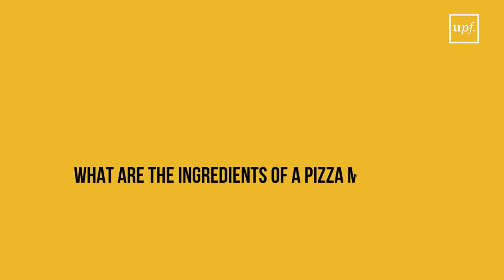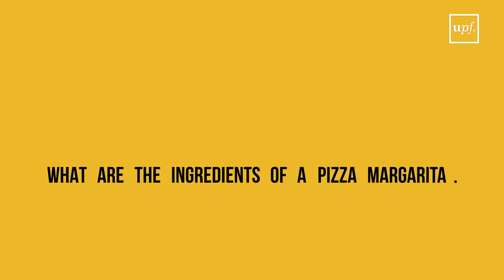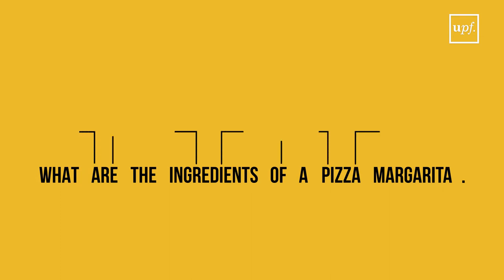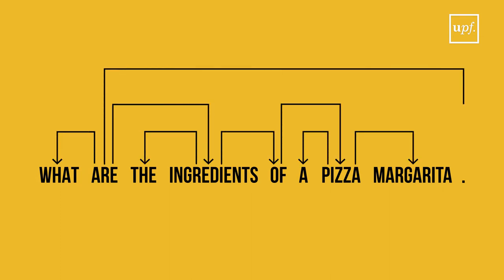HOW TO INTERACT WITH A COMPUTER PIZZA ASSISTANT?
This video shows what can we do, what do we learn, and how do we enjoy dealing with communicating with computers in the Natural Language Interaction course from the Master in Intelligent Interactive Systems at the Universitat Pompeu Fabra. A computer-based pizza assistant is created by using speech recognition, semantic and syntactic parsing, ontologies, and speech synthesis.
What are the ingredients of a Pizza Margarita? Try it!